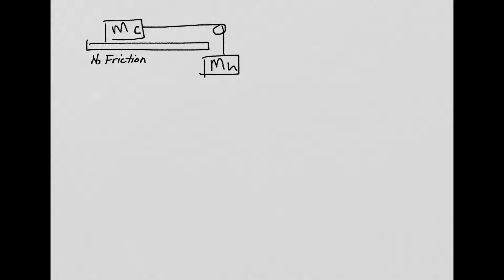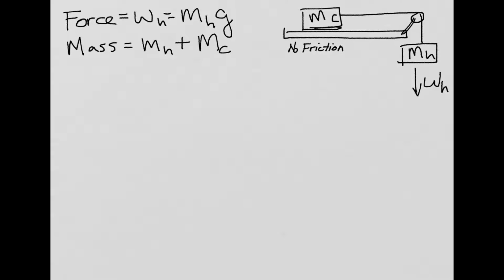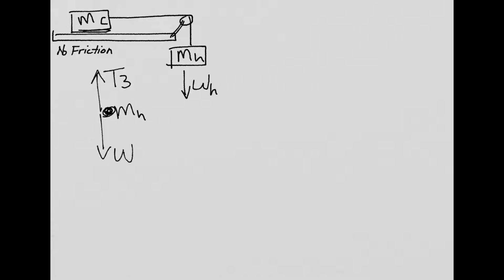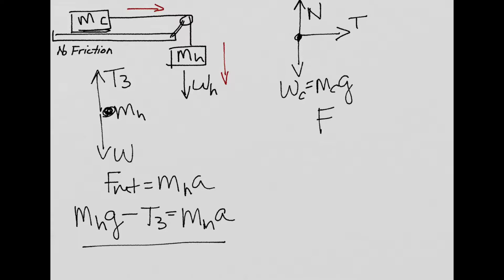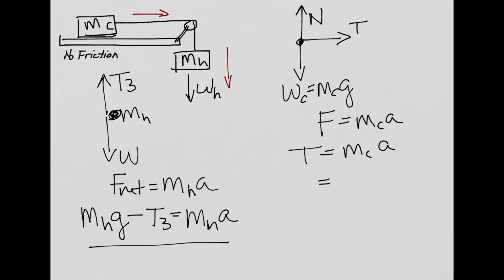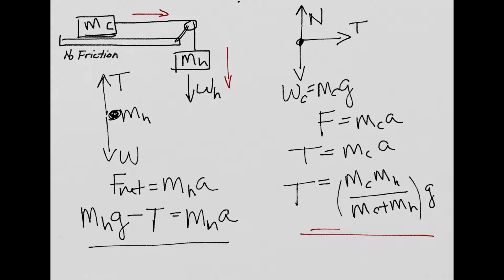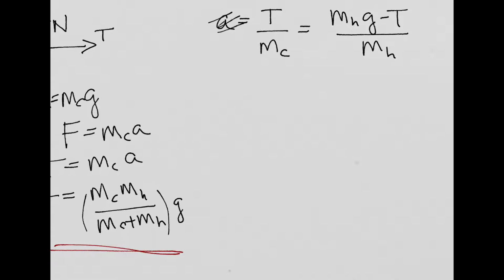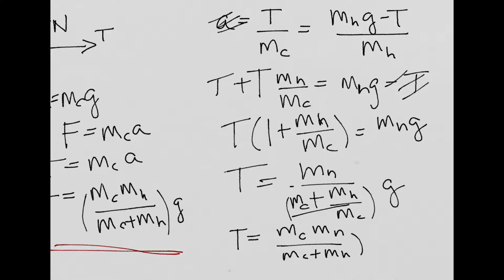Ch4 cart and hanging mass